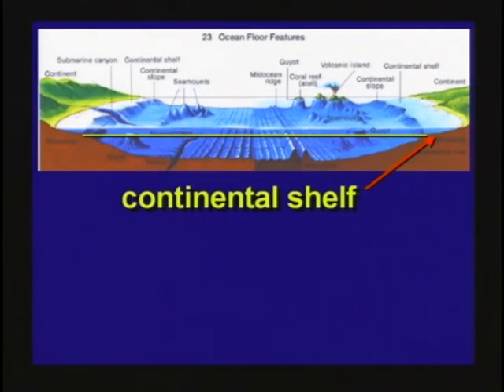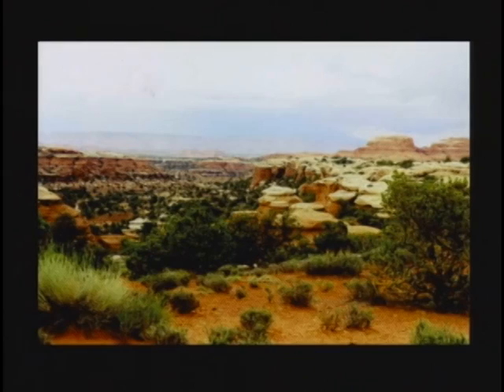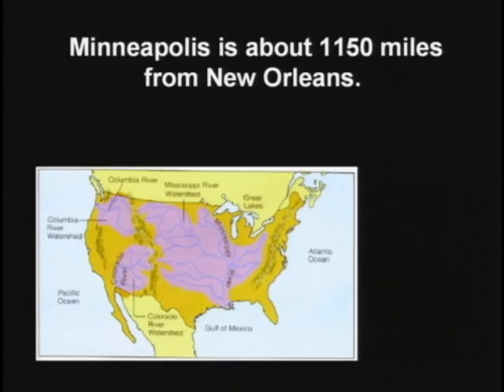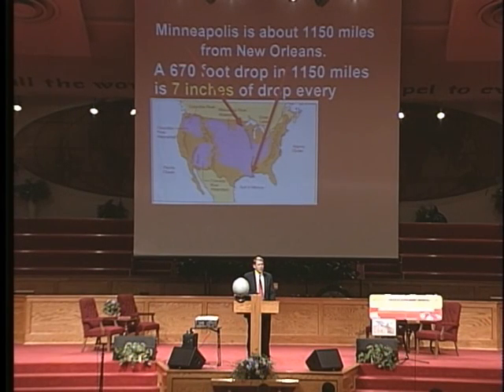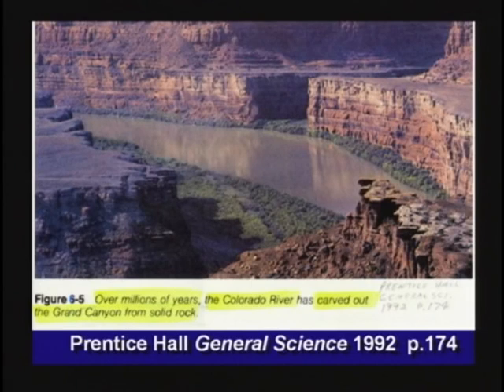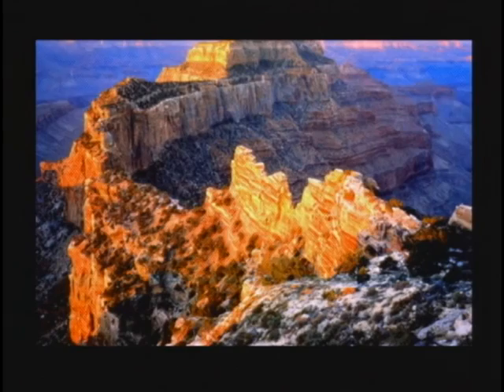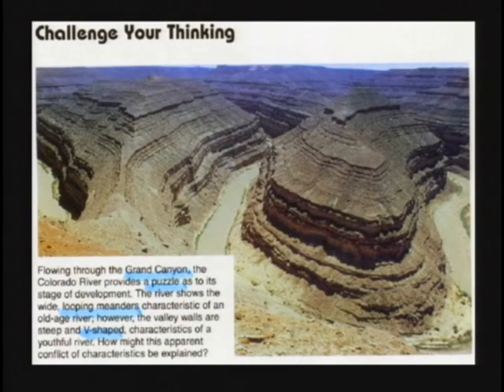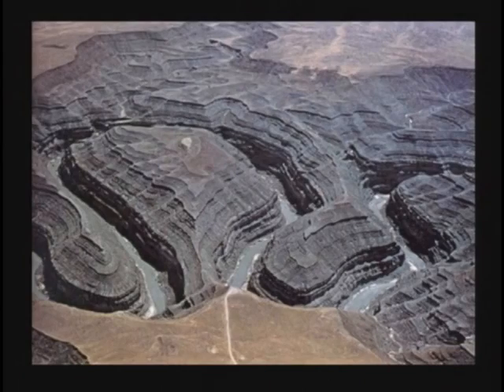19. Mississippi River 1 mile long for each 7 inch decline . Grand Caynon (DVD 6, 1hr25:15-1hr27:34)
19. Continental Shelf . Mississippi River 1 mile long for each 7 inch decline . Grand Caynon Steep Sides Slow Sloops (DVD 6, 1hr25:15-1hr27:34)